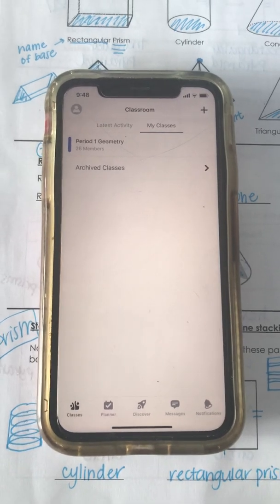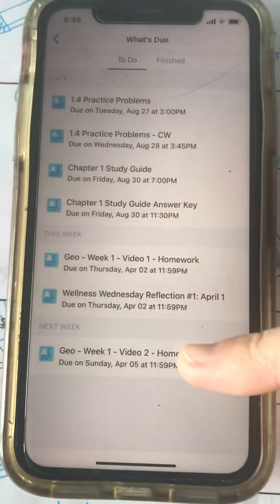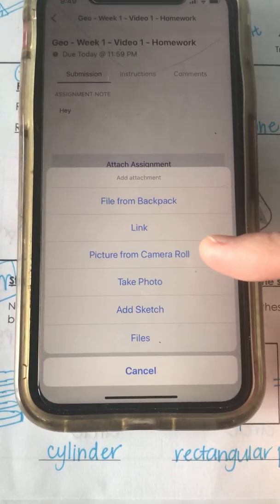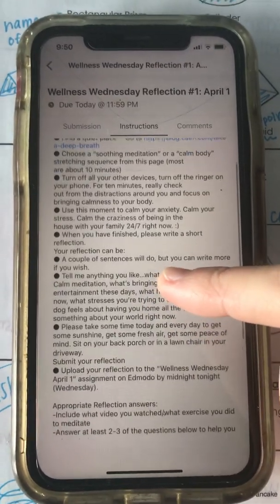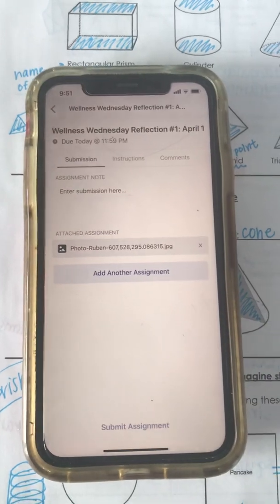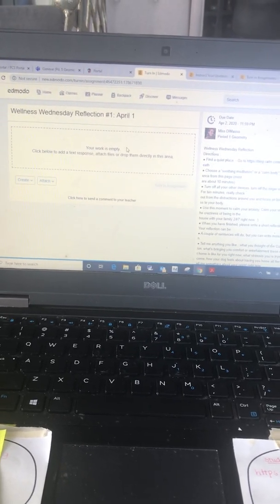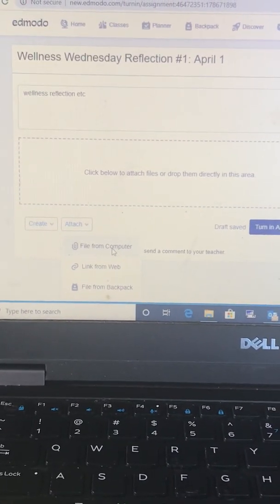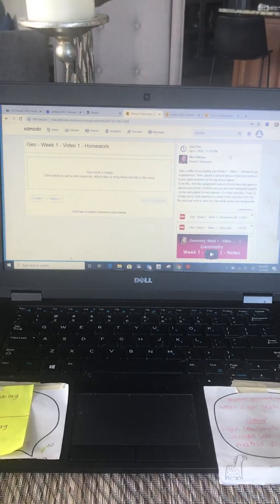How To Submit Assignments on Edmodo (Phone Version)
How to submit your assignments on edmodo. Note that you are NOT SENDING ME MESSAGES WITH YOUR WORK.